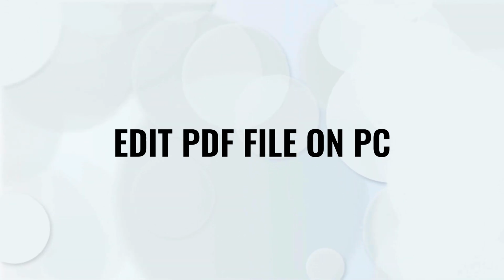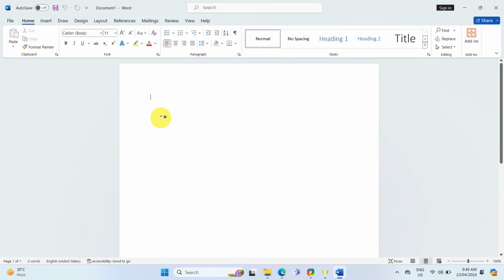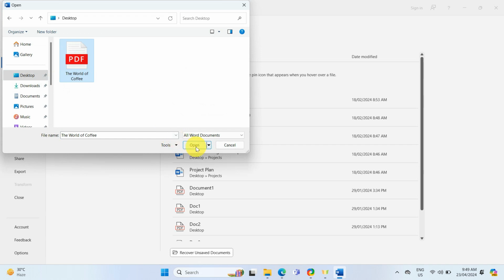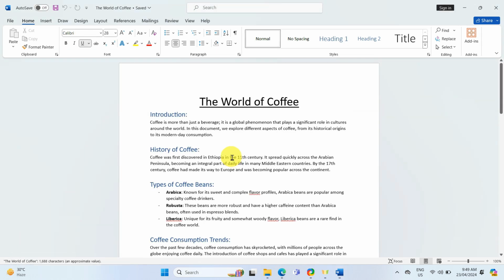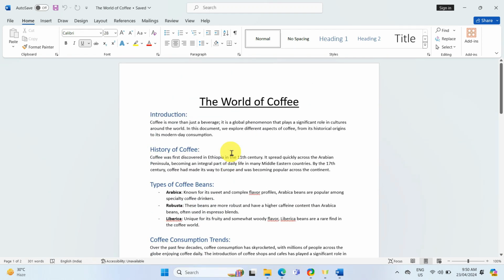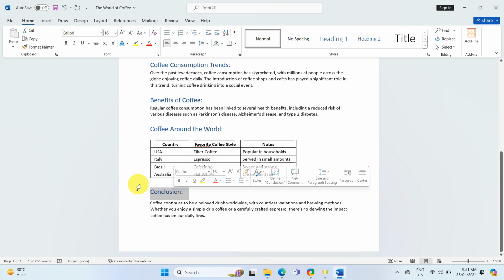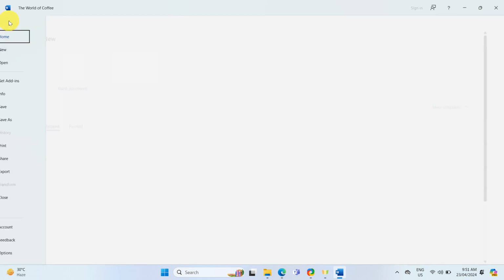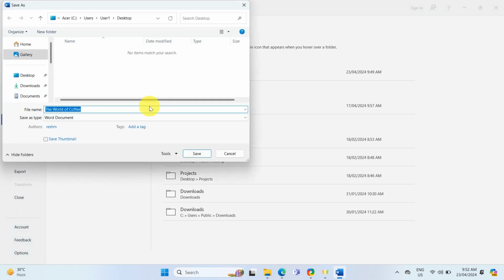How to Edit PDF File on PC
In this video, I'll walk you through how to edit a PDF file right on your PC using Microsoft Word. No need for additional software or online converters; if you have Word, you have everything you need to make quick edits to any PDF document. Join me as I show you step by step how to open, edit, and resave your PDFs as editable documents.

Steps to Edit PDF File on PC:
1. Open Microsoft Word: Start by launching Microsoft Word on your computer.
2. Open the PDF File:
   - Navigate to 'File' 'Open'.
   - Click on 'Browse' to find the PDF file you wish to edit.
   - Select the PDF file and click 'Open'.
3. Convert the PDF:
   - A message will pop up asking if you want to convert the PDF into an editable Word document. Click 'OK' to proceed with the conversion.
4. Edit the Document:
   - Once the file is converted and open in Word, you can edit the text, add or remove images, and reformat the document as needed.
5. Save Your Edits:
   - After making the necessary edits, go to 'File'  'Save As'.
   - Choose the location to save your file (e.g., desktop).
   - Rename your file.
   - Select 'PDF' from the 'Save as type' dropdown menu to save your edited document back as a PDF.
6. Finalize and Close:
   - Click 'Save' to apply all changes and convert your edited document back into a PDF.